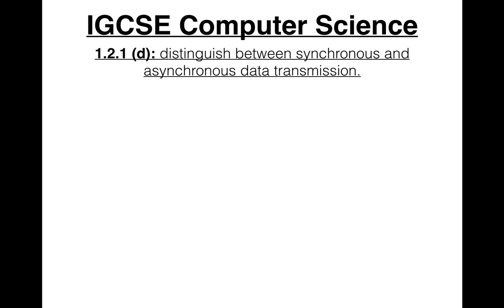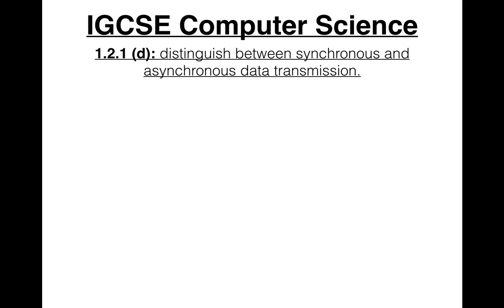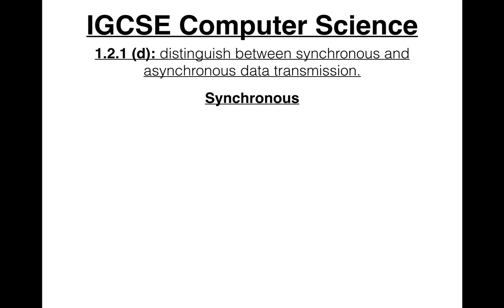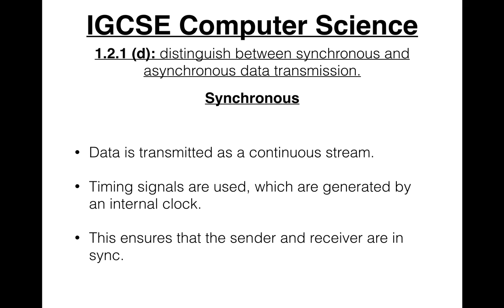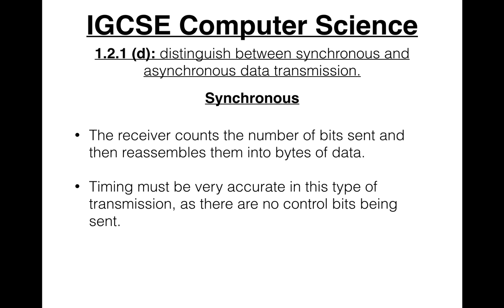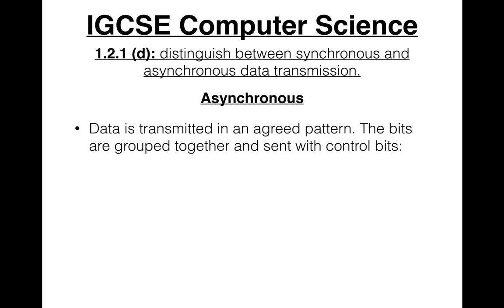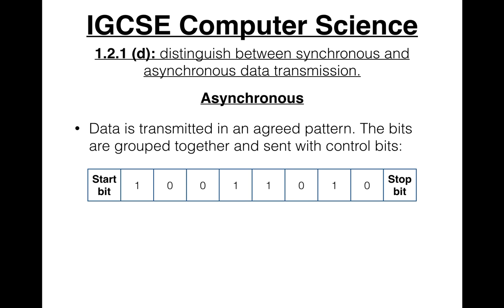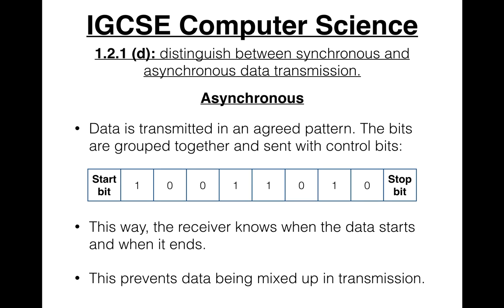19 IGCSE Computer Science Tutorial 1 2 1 d – Synchronous and Asynchronous Data Transmission